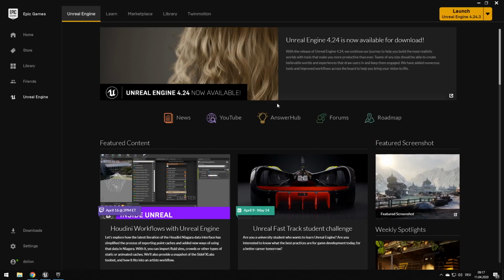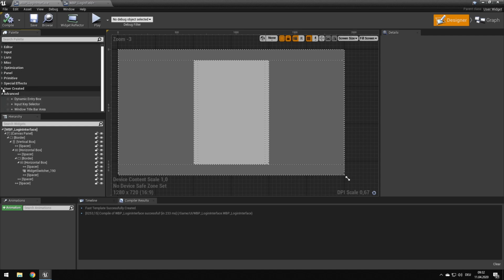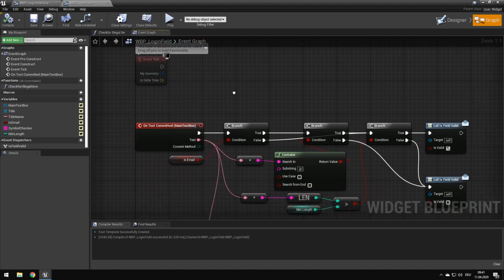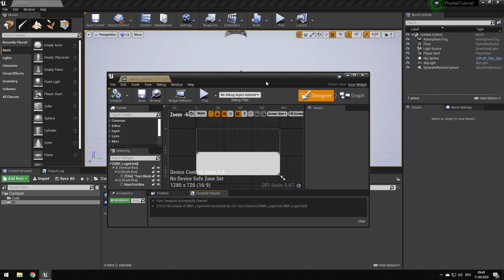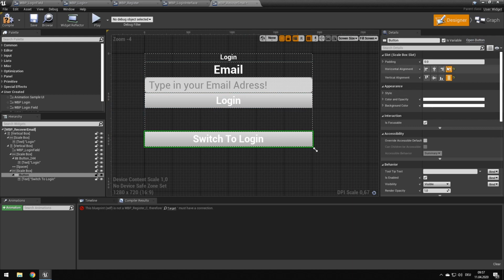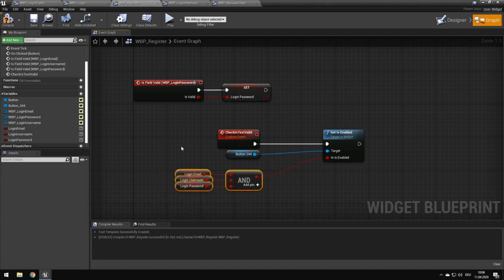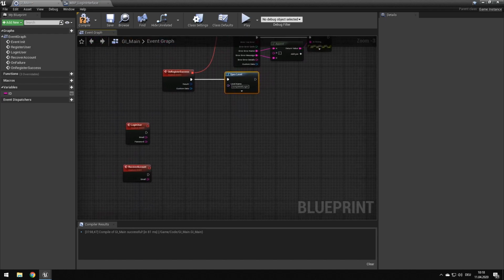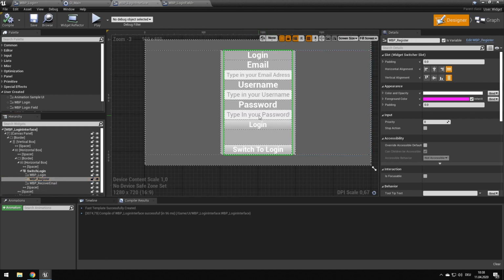Playfab Part 1 Account Registy Account Login and Account Recovery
First Playfab tutorial part (Requests for future tutorials are more than welcome)

TimeStamps :

00:00 General Setup
03:10 UI Setup
41:50 Game Instance Setup